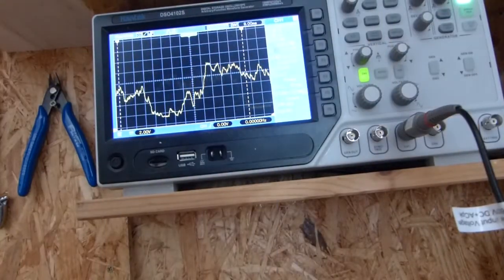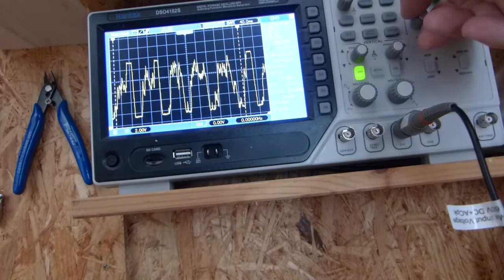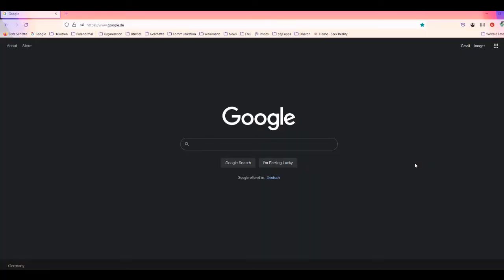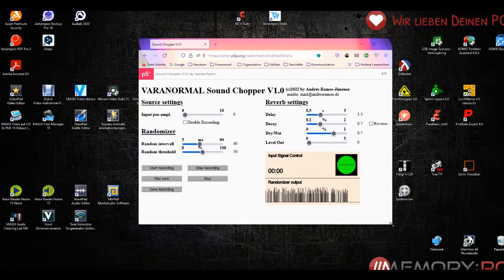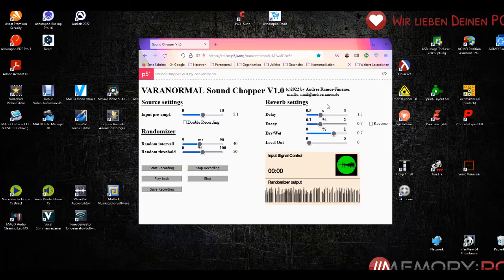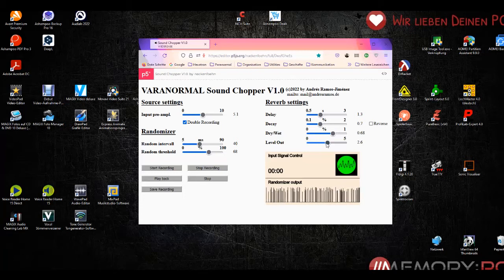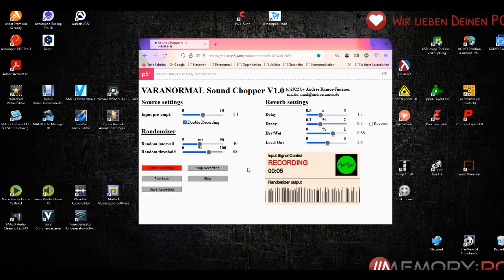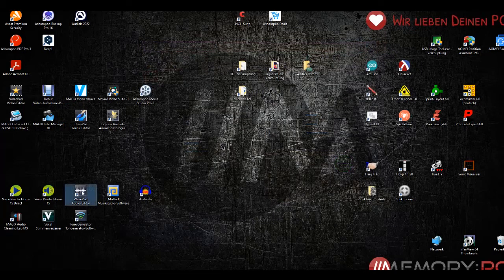The VARANORMAL Sound Chopper - an ITC application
In this video Andrés shows us groundbreaking news based on the next evolutionary step of the InClip principle. Andrés shows a device prototype of the next generation and how he turned it into a software application EVERYONE can use in a browser!